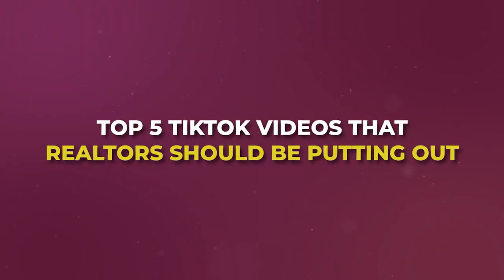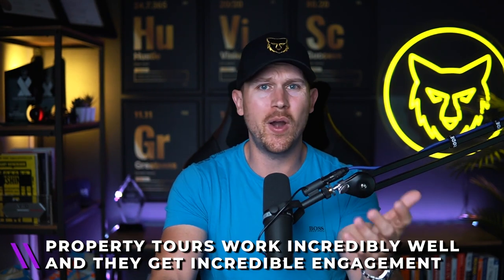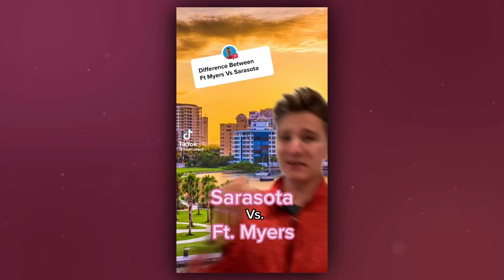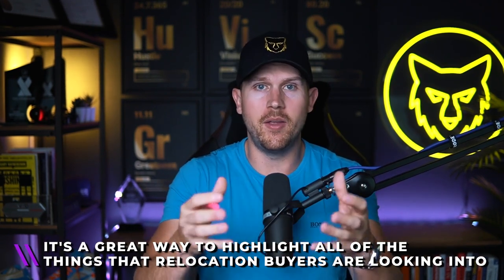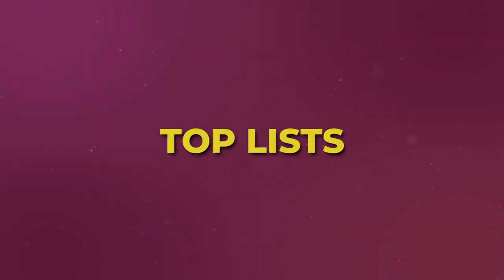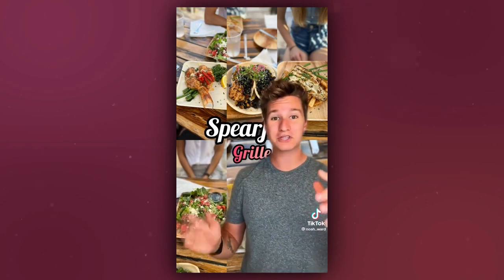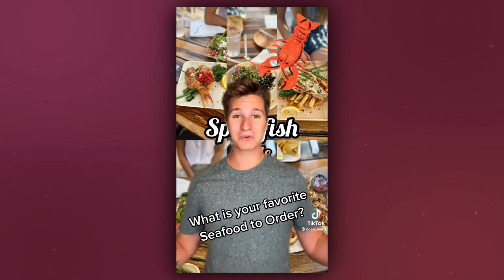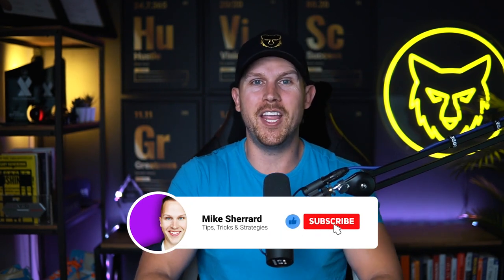How to Use TikTok for Real Estate Agents 2024 [5 VIDEO EXAMPLES THAT GET CLIENTS]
💥 Don't Miss The LIVE Event of The Year With The Industries Top Leaders (Get Early Bird Access Before it Sells Out)

Let me show you 5 EXACT VIDEO EXAMPLES of TikTok videos that are proven to get clients. If you want to know how to use TikTok as a Real Estate Agent, this video will give you the blueprint of TikTok real estate agents that you can model in order to get deals.

🐺 Partner With Me (Get My Training & Coaching For FREE)

📸 My Recommended Video Equipment

🔥 My Current YouTube Set Up
Sony a7S3
Sony 24-70mm lens
Shure SM7DB
DJI Wireless 2

🔥 Beginners Recommended Set Up
Sony a6600
Sigma f1.4 16mm
Blue Yeti Mic (recording at home)
DJI Wireless 2 (recording outside)

Mike Sherrard is a global team leader & licensed Real Estate Agent at eXp Realty